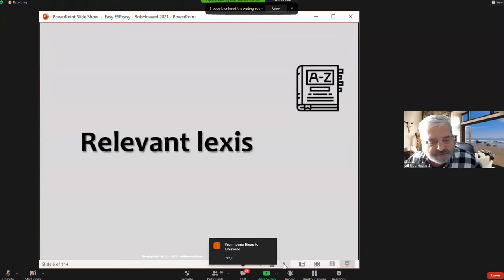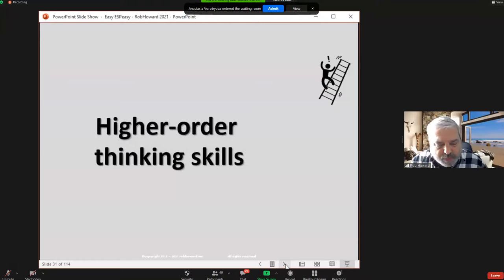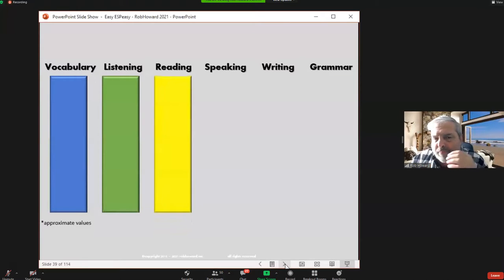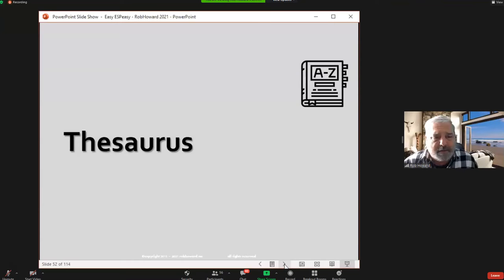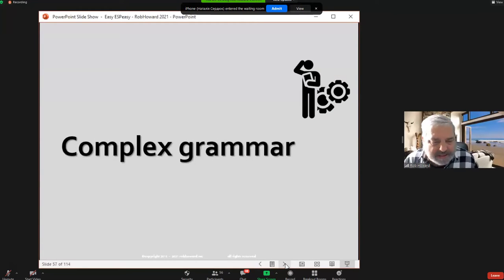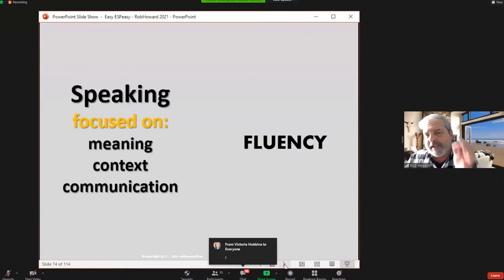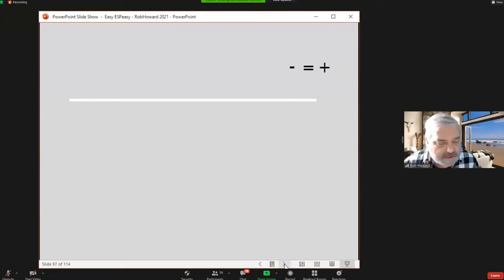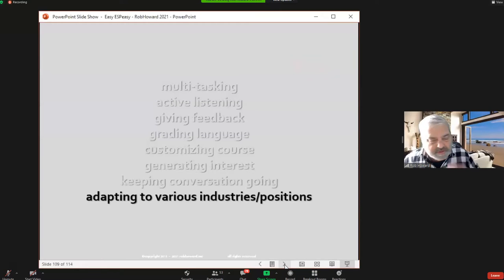RAH ESPeasy IATEFL Ukraine 4 16 21